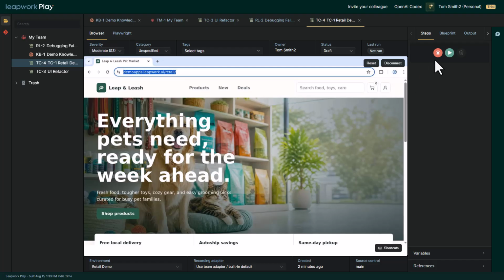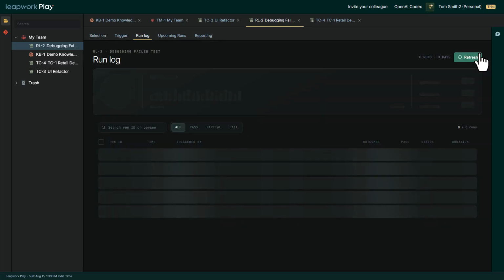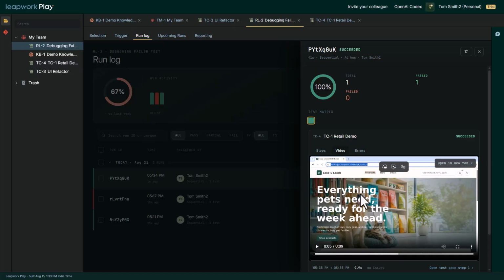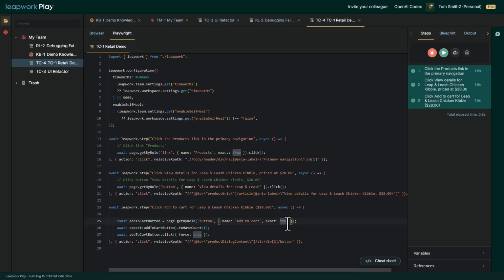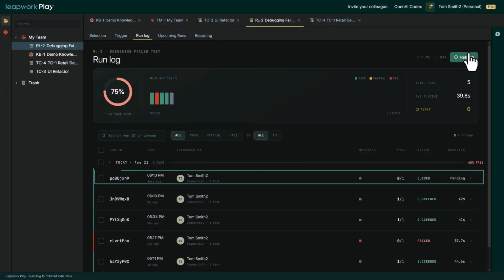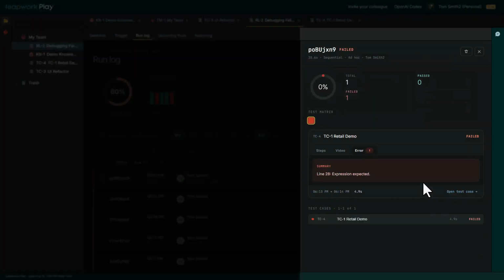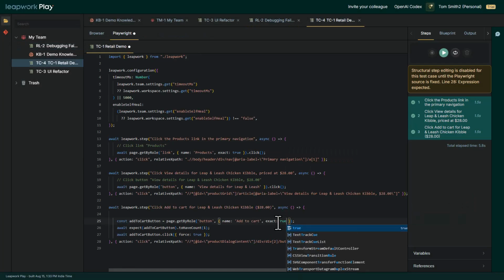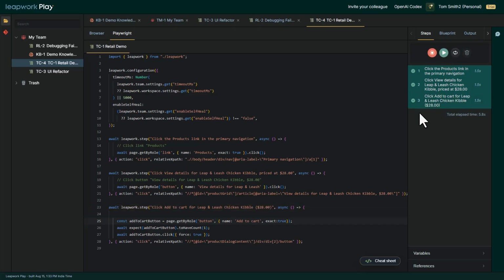How to fix Playwright tests that pass locally but fail in CI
In this video, you will learn how to troubleshoot Playwright tests that pass locally but fail in CI. Using an online shopping example, you’ll see how to add a product to the cart and review the run details to identify the cause of the failure.

Leapwork Play extends Playwright’s capabilities by providing recorded test steps and detailed run results to help you investigate CI issues.

Explore the topic further in our documentation:

How to Fix Playwright Tests That Pass Locally but Fail in CI | Leapwork Docs